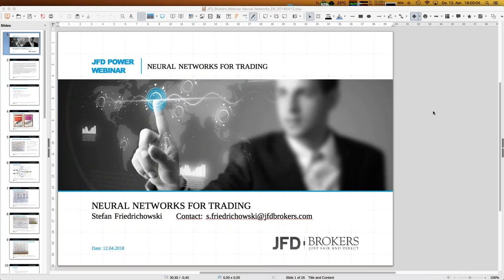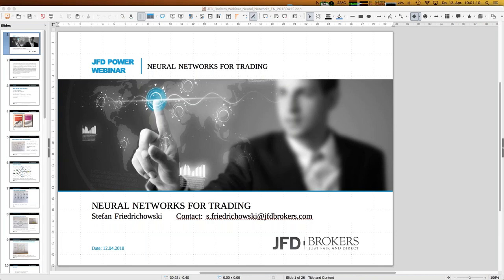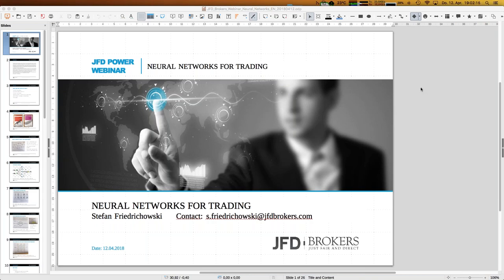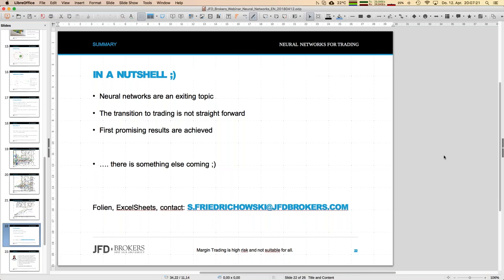Neural Networks for Trading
More and more often you can read in the news about neural networks and artificial intelligence. But how does that work and can we adapt neural networks for trading as well?